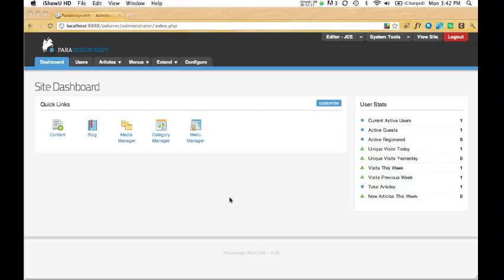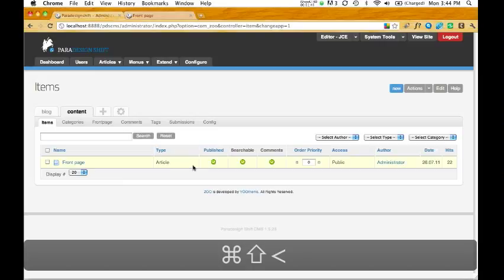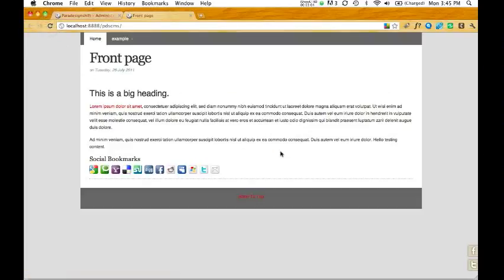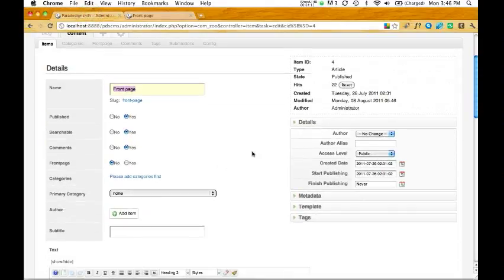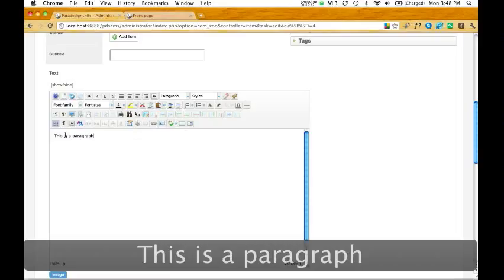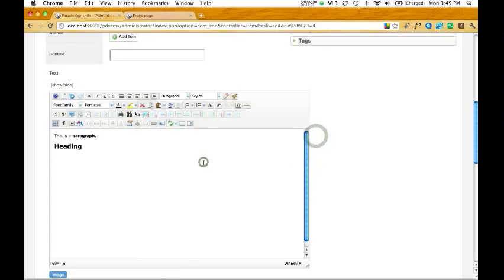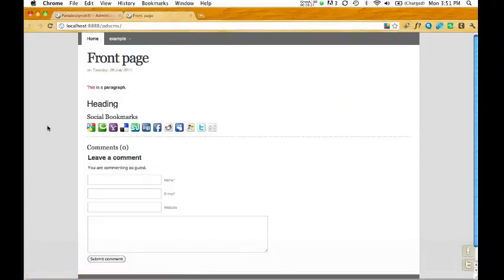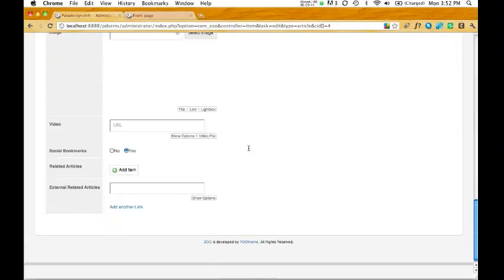2 Editor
This tutorial covers the basic operation of editing content, linking and formatting in the editor.

 Applying and saving changes.

tip: always keep your website page open in a separate tab or window. This way you can edit in one windows whilst refreshing the other.